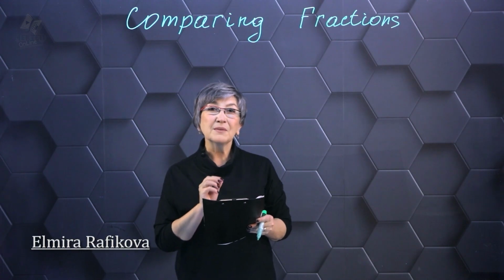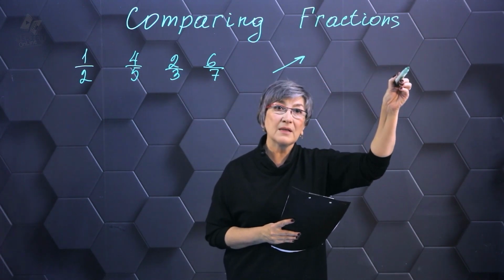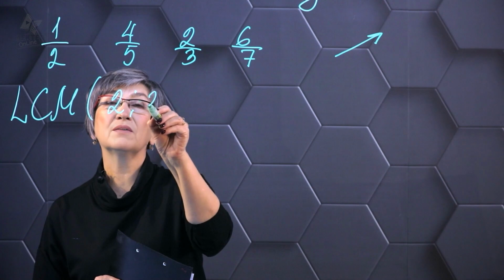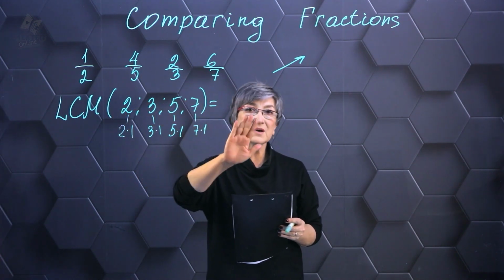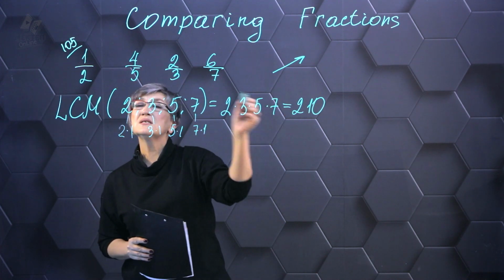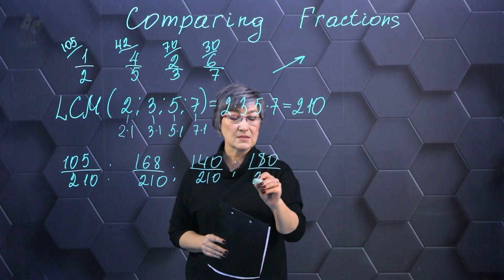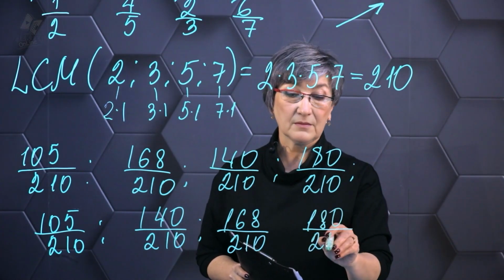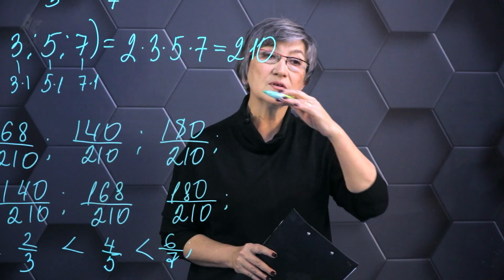Comparing mixed fractions. Part 3.